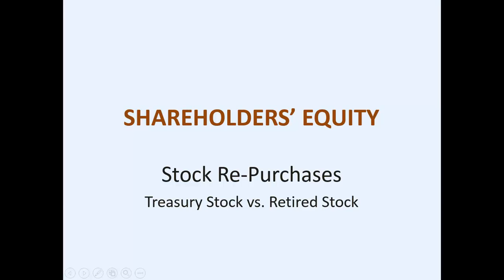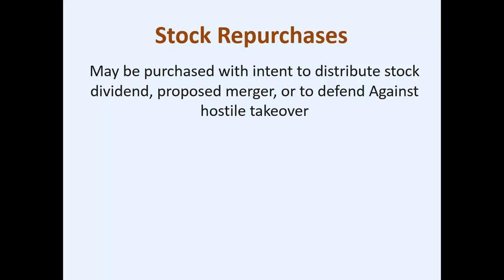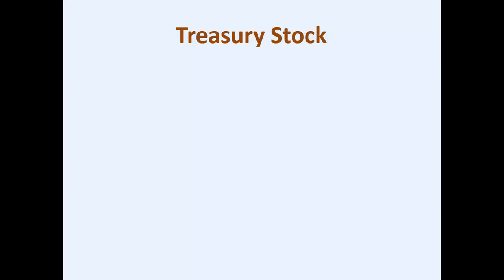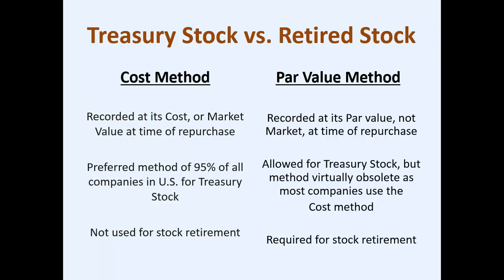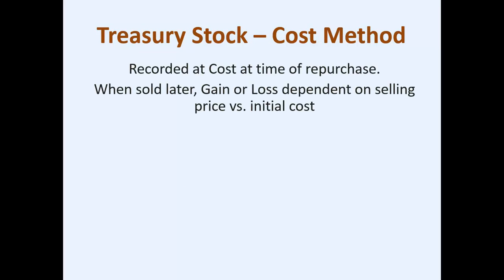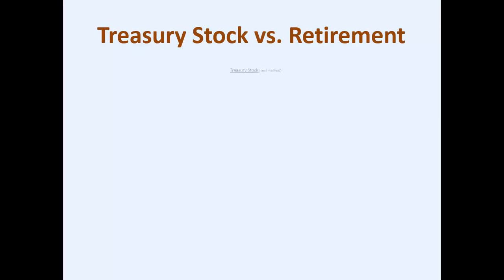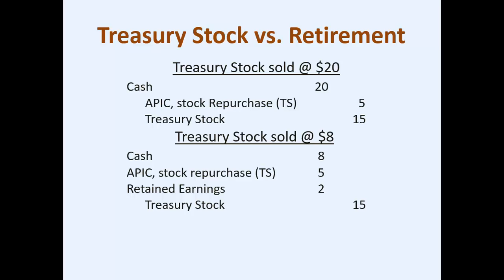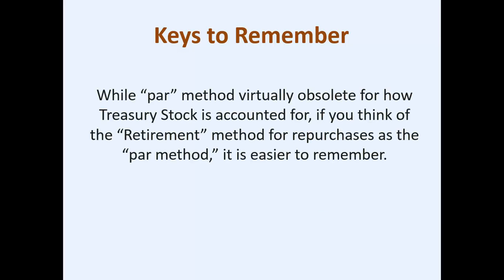Share repurchases - Treasury vs. Retired Stock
Review of the differences between the Cost Method (Treasury Stock) and the Par Method (Retired Stock) for share repurchases.

Table of Contents:

00:00 - Introduction
00:00 - SHAREHOLDERS’ EQUITY
00:22 - Stock Repurchases
00:23 - Stock Repurchases
00:53 - Stock Repurchases
00:55 - Stock Repurchases
01:01 - Stock Repurchases
01:02 - Stock Repurchases
01:24 - Stock Repurchases
01:25 - Stock Repurchases
01:49 - Stock Repurchases
01:50 - Stock Repurchases
02:32 - Stock Repurchases
02:33 - Stock Repurchases
04:05 - Treasury Stock
04:07 - Treasury Stock
04:56 - Treasury Stock vs. Retired Stock
04:58 - Treasury Stock vs. Retired Stock
06:40 - Treasury Stock vs. Retired Stock
06:42 - Treasury Stock vs. Retired Stock
07:19 - Cost Method vs. Par Method
07:21 - Cost Method vs. Par Method
08:04 - Treasury Stock – Cost Method
08:05 - Treasury Stock – Cost Method
09:12 - Important FASB Rule
09:14 - Important FASB Rule
10:19 - Treasury Stock vs. Retirement
10:21 - Treasury Stock vs. Retirement
11:03 - Treasury Stock vs. Retirement
11:05 - Treasury Stock vs. Retirement
11:36 - Treasury Stock vs. Retirement
11:37 - Treasury Stock vs. Retirement
12:48 - APIC - Treasury Stock
12:50 - APIC - Treasury Stock
12:51 - APIC - Treasury Stock
12:52 - APIC - Treasury Stock
12:56 - APIC - Treasury Stock
12:57 - APIC - Treasury Stock
13:00 - APIC - Treasury Stock
13:01 - APIC - Treasury Stock
13:20 - Treasury Stock vs. Retirement
13:21 - Treasury Stock vs. Retirement
14:03 - Keys to Remember
14:04 - Keys to Remember
14:20 - Keys to Remember
14:21 - Keys to Remember
14:36 - Created by Katheryn Reynolds
14:38 - Created by Katheryn Reynolds